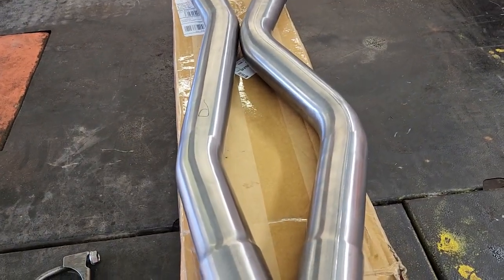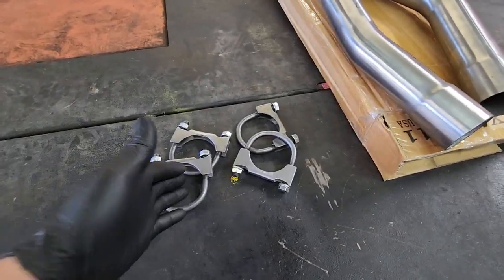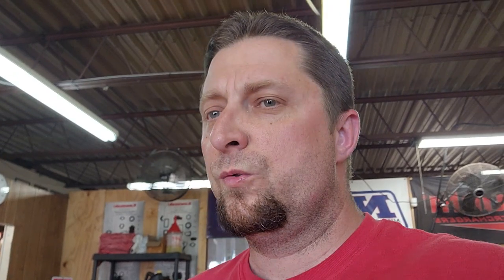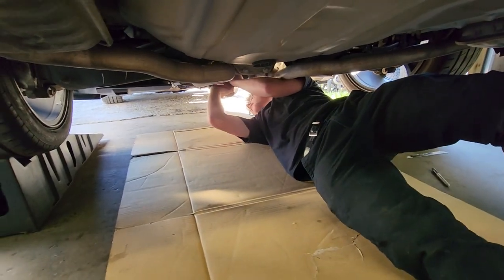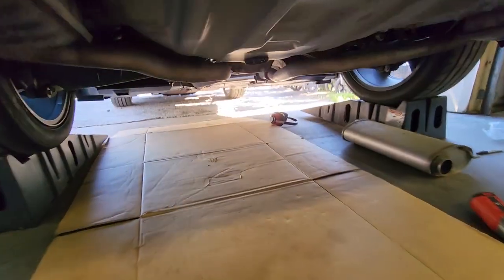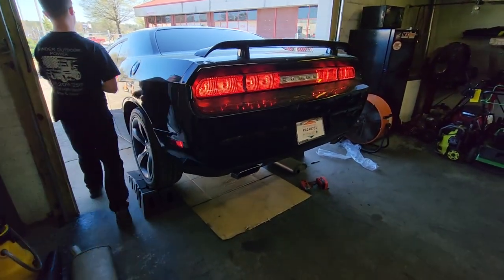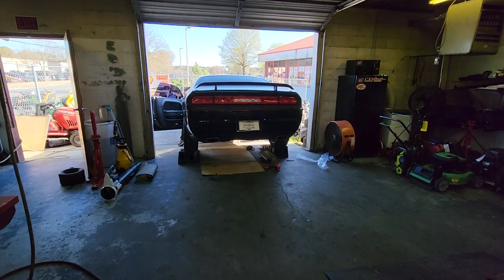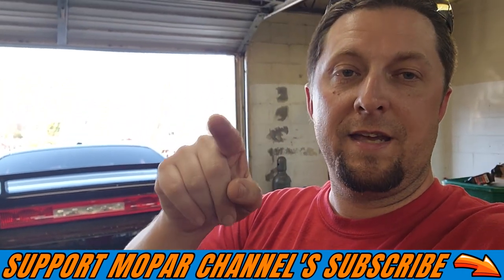Muffler Delete Kit For Dodge Challenger/Charger/Chrysler 300 From YIKATOO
In this video we cut the mufflers off ZORRO my 2014 challenger R/T and install YIKATOO Stainless Steel Mid Muffler Delete For Dodge Challenger/Charger Chrysler 300 best bang for the buck!

runcam 2